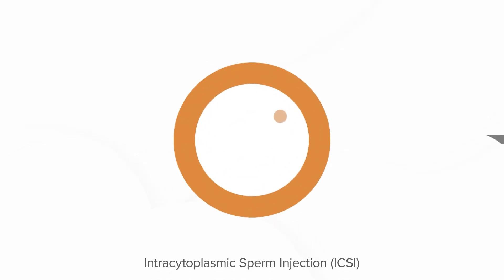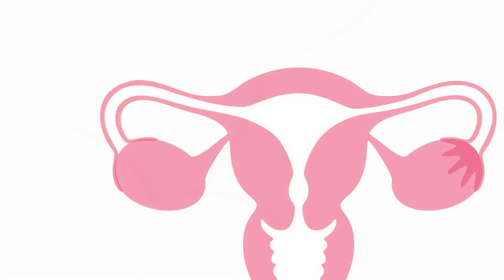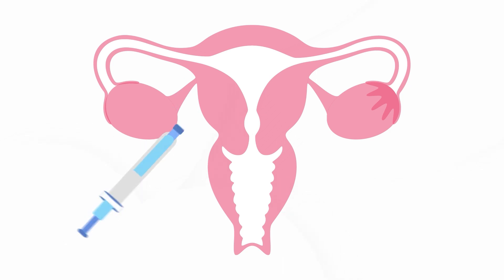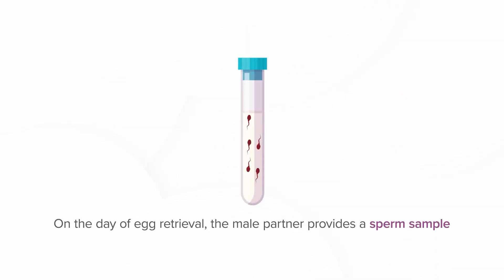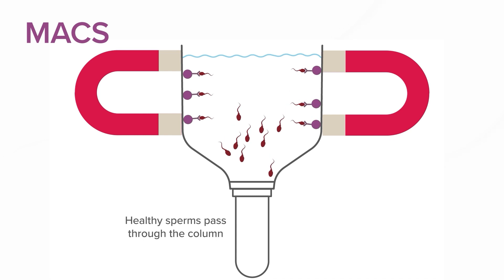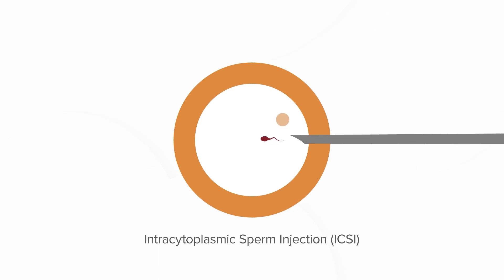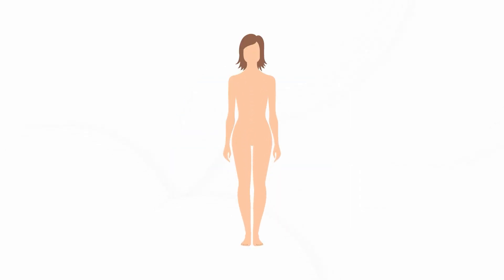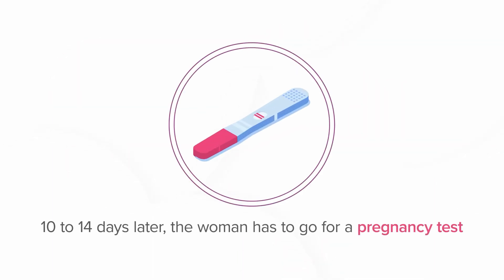Intracytoplasmic sperm injection (ICSI) || Oasis Fertility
Get to know all about Intracytoplasmic Sperm Injection (ICSI) which is an advanced technique of IVF that enables fertility-challenged couples to attain parenthood.